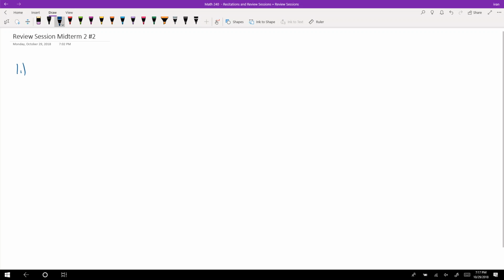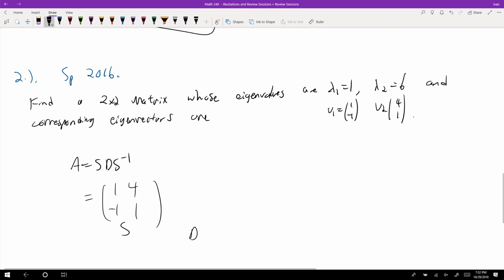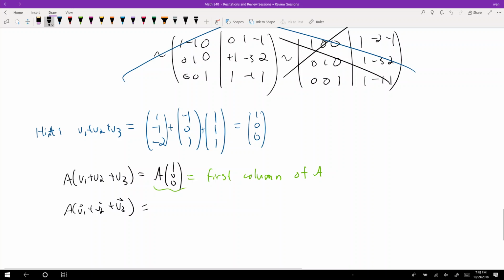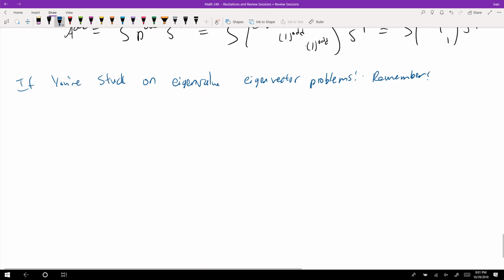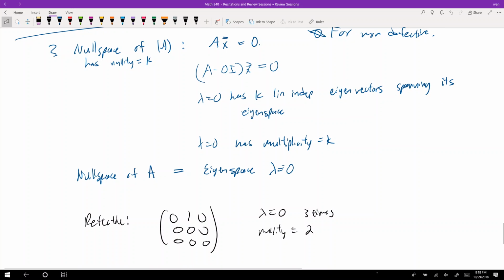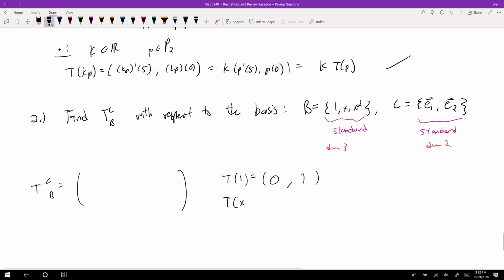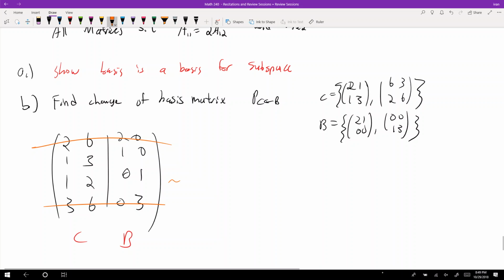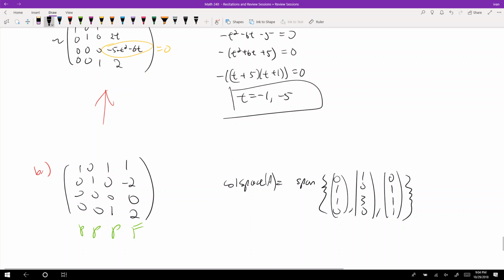Fall 2018 - Midterm 2 - Review Session 2 (Problems)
Problem 1 - Diagonalization: 3:00
Problem 2 - Application of Diagonalization: 15:50
Problem 3 - Another Application - Eigenvalue + Eigenvectors: 23:00
Eigenvalue properties: 46:30
Break: 1:00:00
Eigenspaces summary: 1:08:00
Problem 4 - Linear Transformation: 1:13:50
Problem 5 - Change of basis: 1:27:10
Problem 6 - Change of basis: 1:32:00
Problem 7 - Rank, Nullity, Colspace: 1:37:10